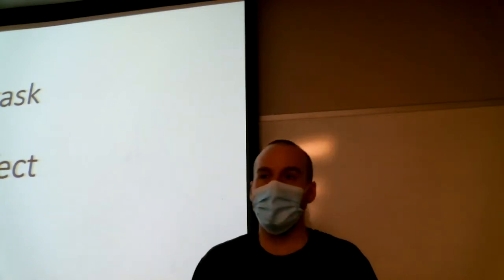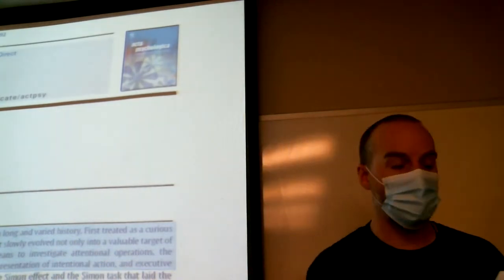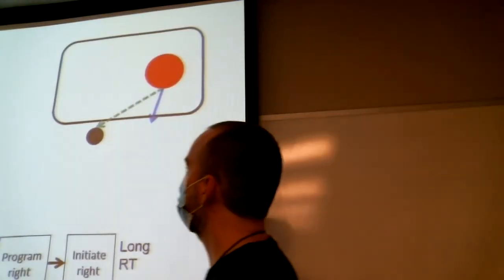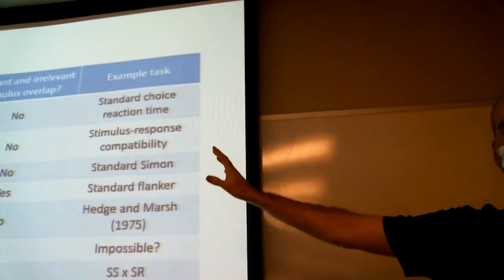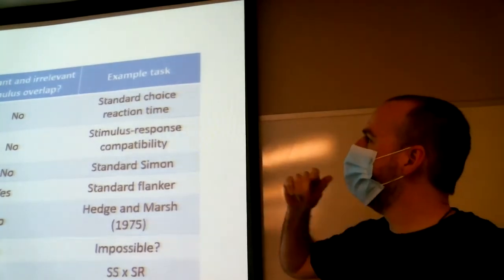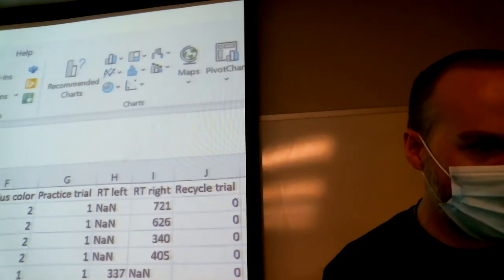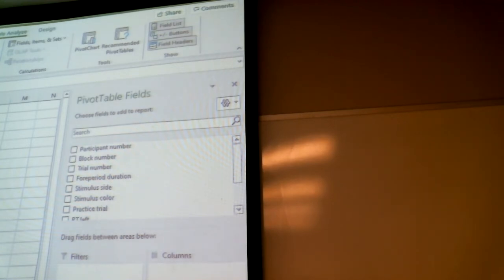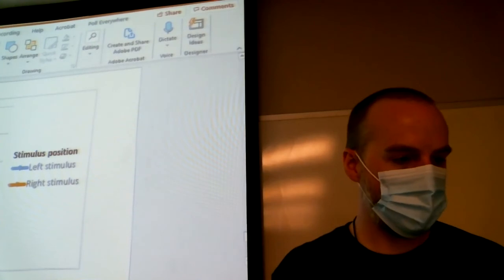KIN 5302 Motor Control - Simon task and effect